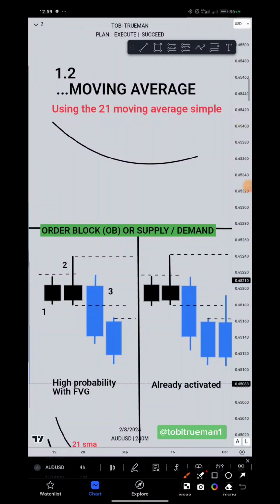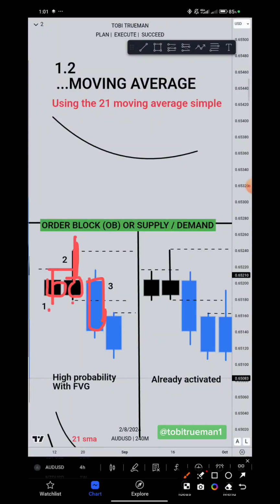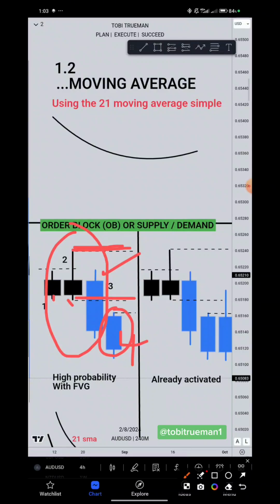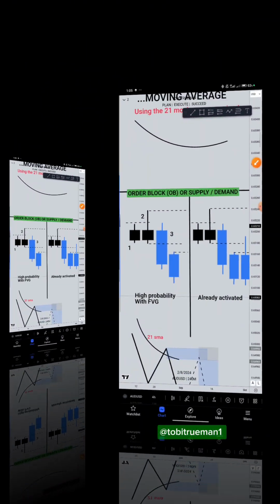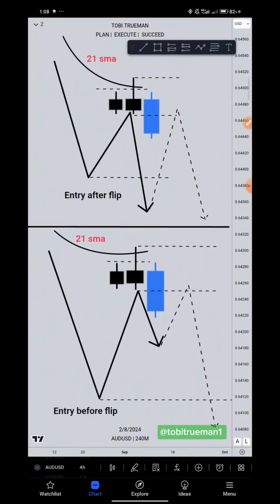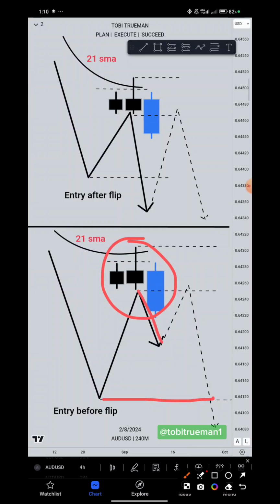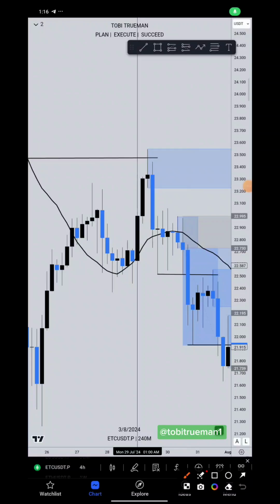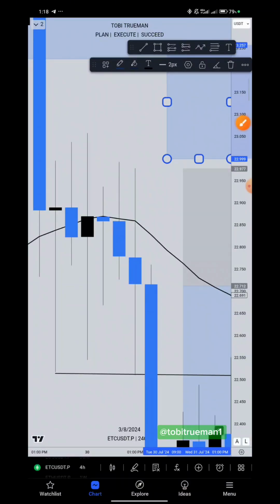1.2 Moving Average Entry Models | Price Action | TOBI TRUEMAN